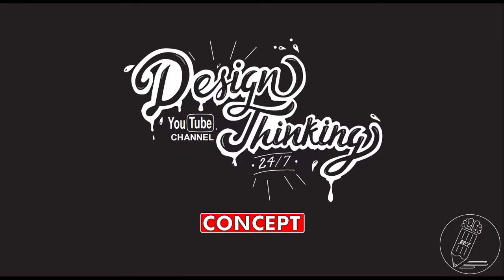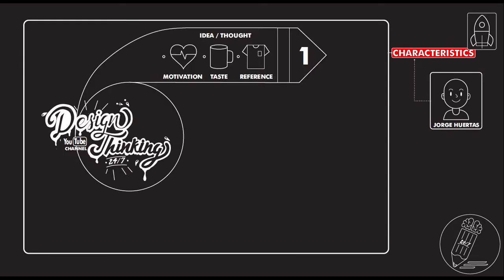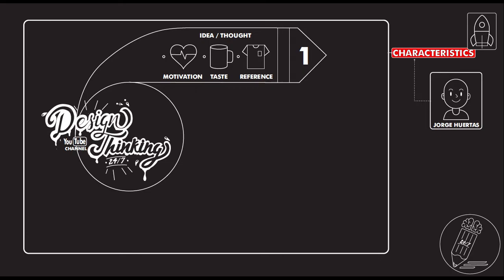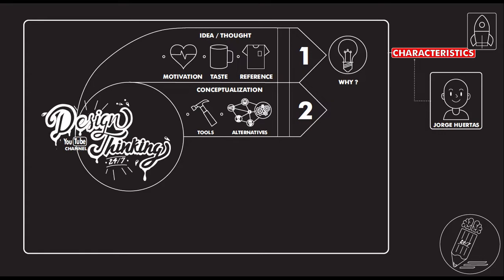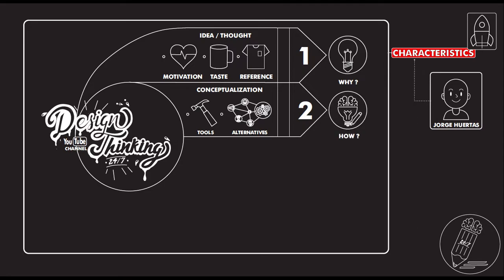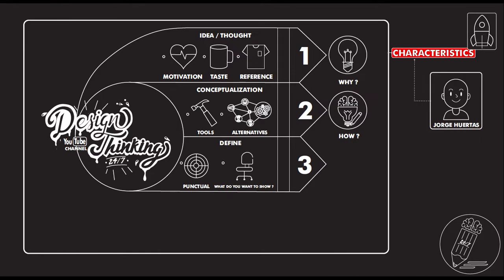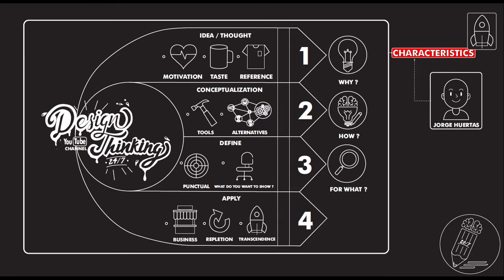What is a creative “CONCEPT"? and How to built and define one? How does it works? Step by step 13206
VideoTutorial explaining What is a "CONCEPT" and how to built one. How does it works? Step by step.